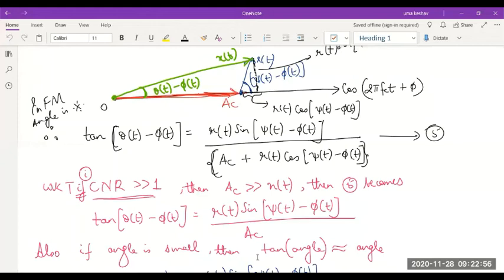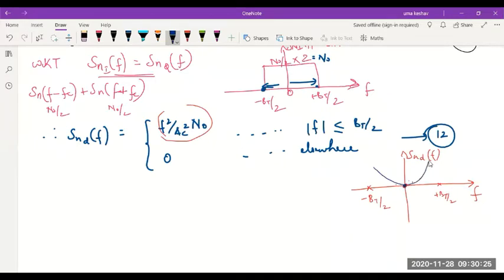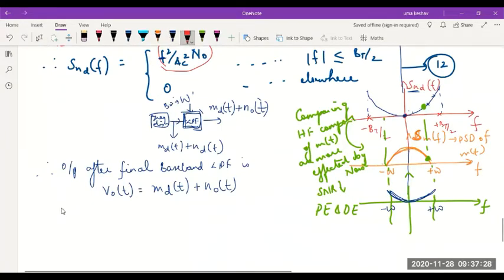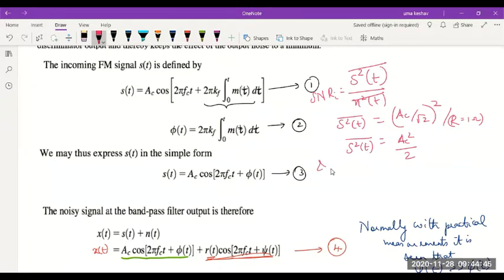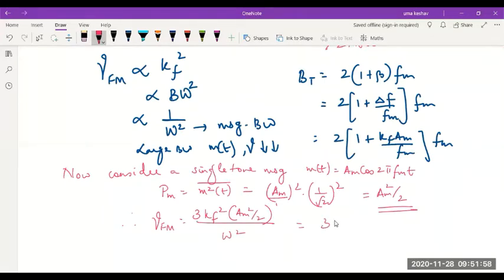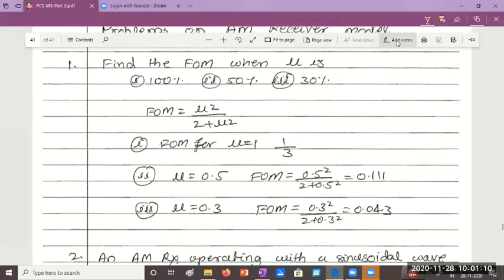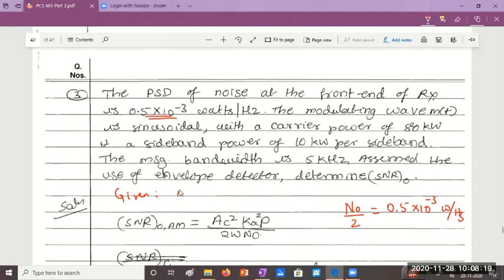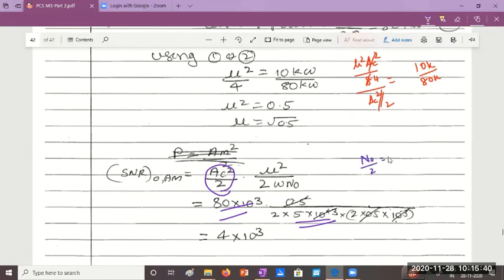FoM of FM 2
Figure of Merit-2